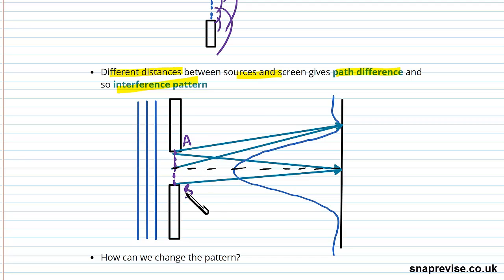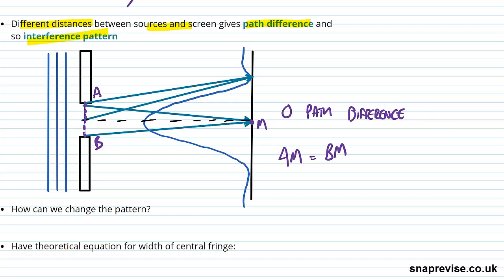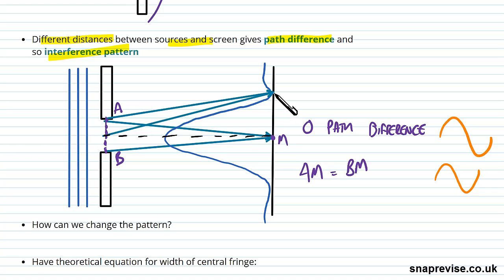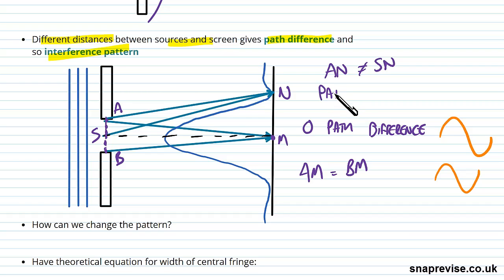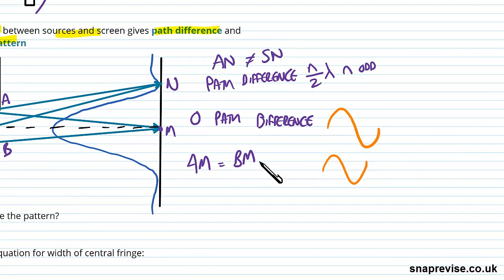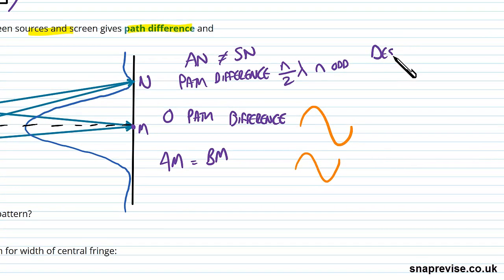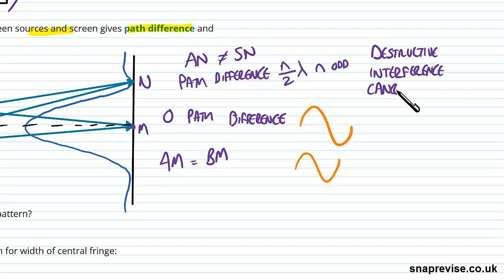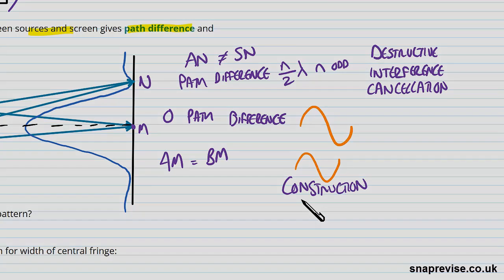The Fringe Width Equation | A-level Physics | AQA, OCR, Edexcel